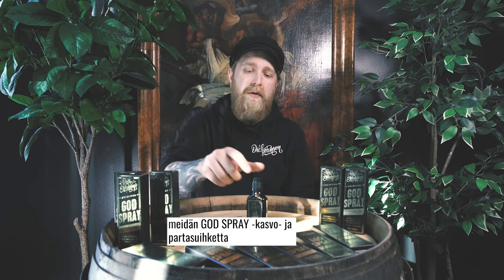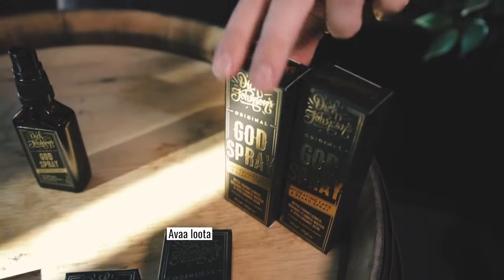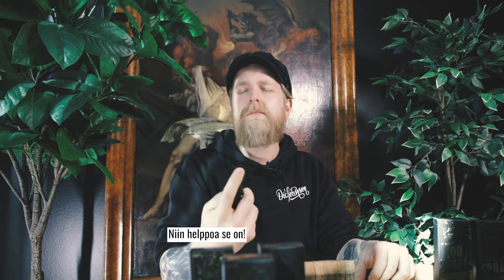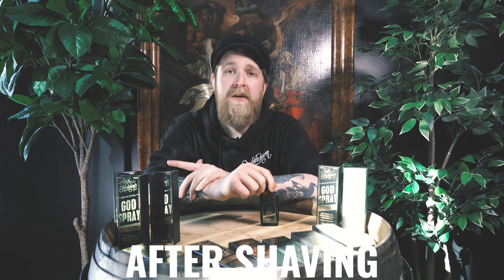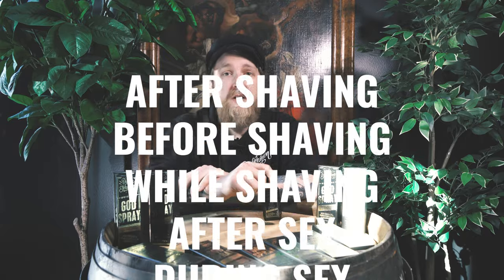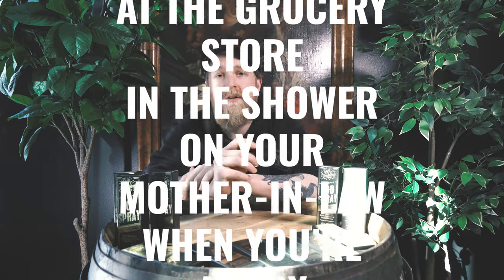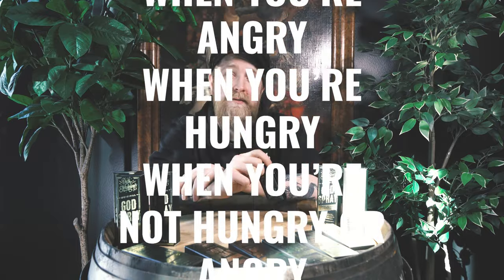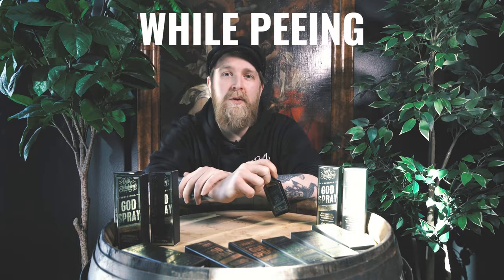Dick Johnson's God Spray -kasvosuihke (erittäin timanttinen!)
Dick Johnsonin parturi Santtu esittelee tarkemmin meidän palkittua God Spray -kasvosuihketta!